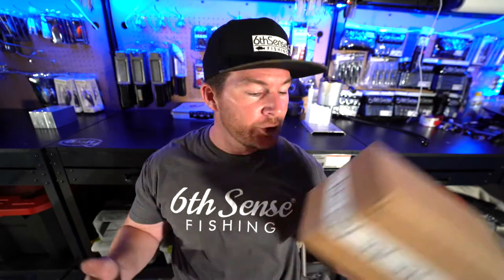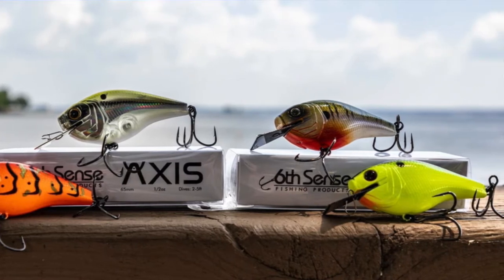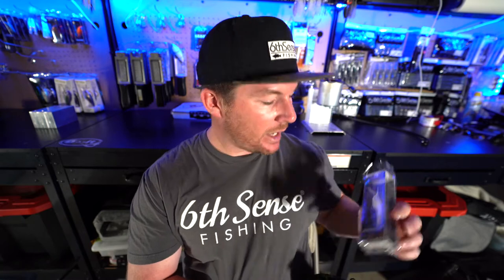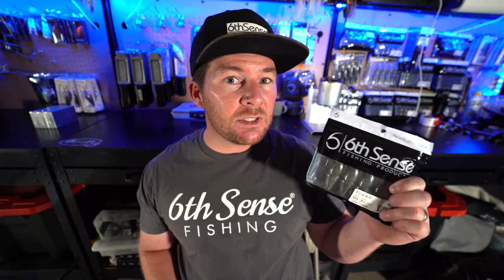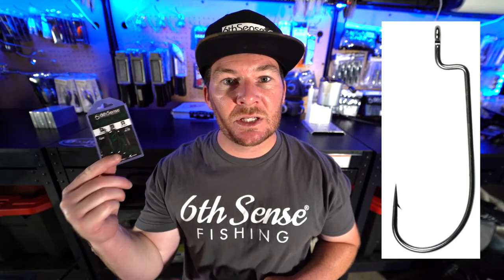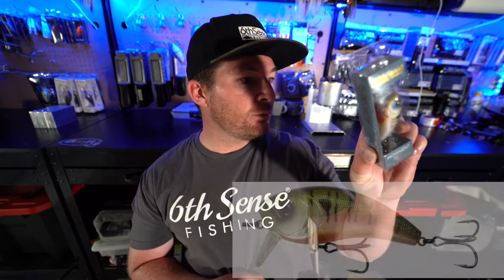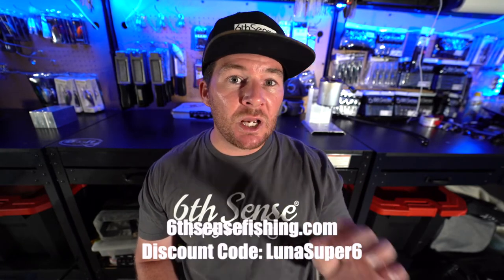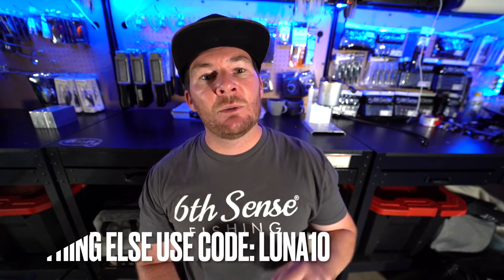Best Fishing Subscription Box? - Unboxing 6th Sense Fishing Super 6 Sack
Whats the best fishing subscription box, is it the 6th Sense Fishing Super 6 Sack.  See for yourself in this unboxing video.

Omnia Fishing (Online Tackle Retailer)

Camera Equipment I use:
Vlog Camera - Sony A7iii
Vlog Lens - Rokinon 14mm
Chest Mount Camera - GoPro Hero 8 Black
Console Mounted Camera - GoPro Here 7 Black